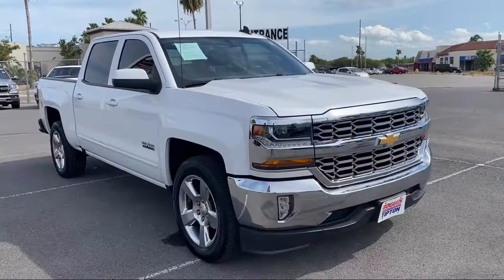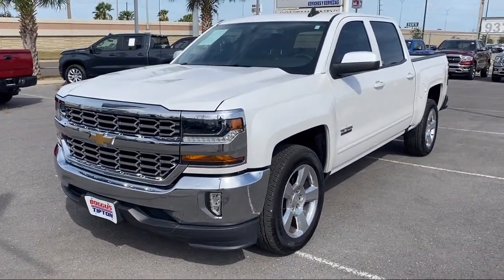2018 Chevrolet Silverado 1500 LT Crew Cab Brownsville Harlingen McAllen Weslaco Port Isabel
2018 Chevrolet Silverado 1500 LT Crew Cab Stock Number: U129075 Vin:3GCPCREC2JG129075.

Boggus Tipton
2101 Central Blvd.